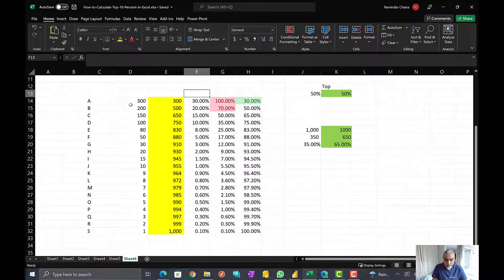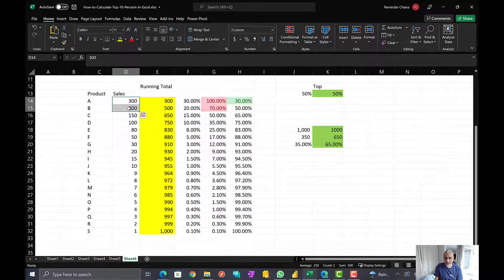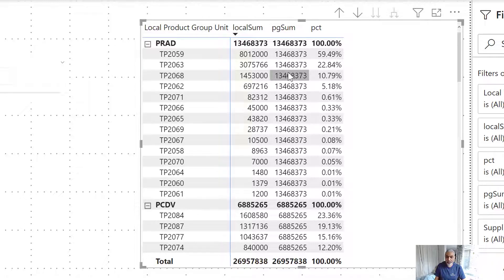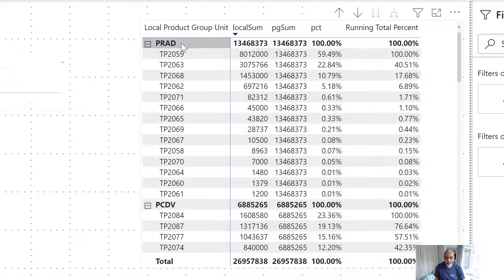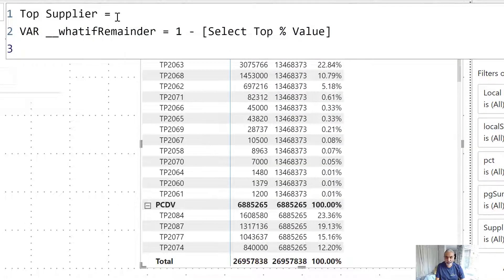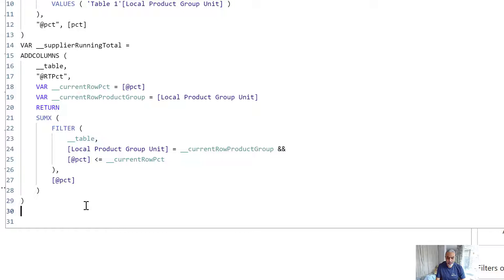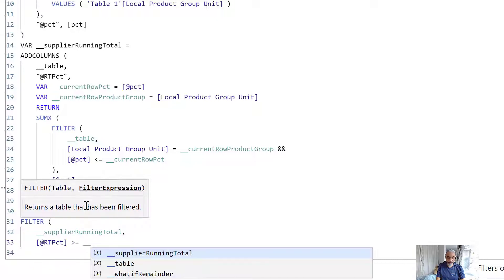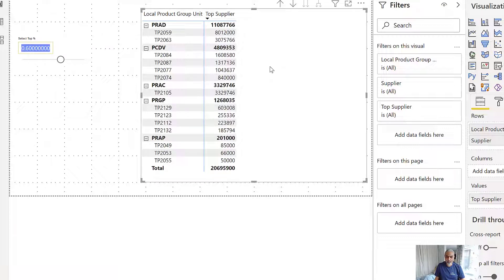Advance Top N calculation based on share percent in each category with what-if parameter - Power BI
In this video, we will look into some advanced DAX techniques to find TOP N contributors based on the share of each supplier under each product group, and we will make it scalable using the what-if parameter.

The calculation logic is explained in the Excel file before we move to DAX to solve the problem.